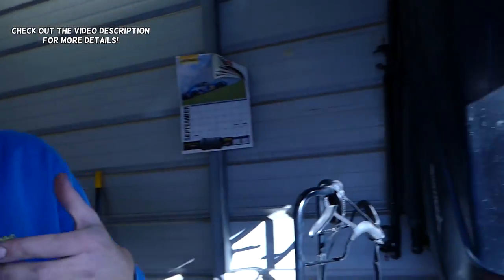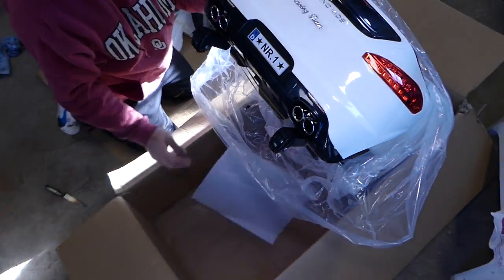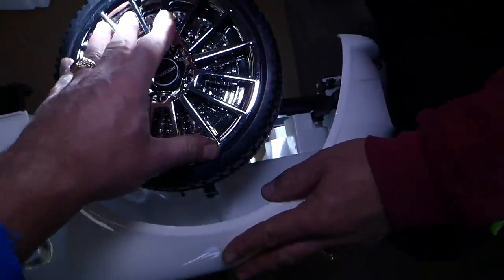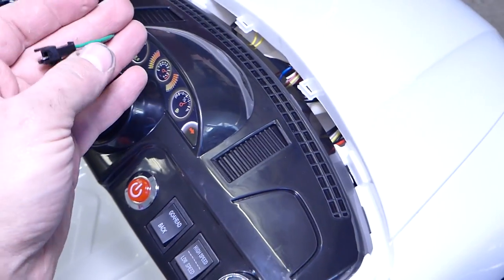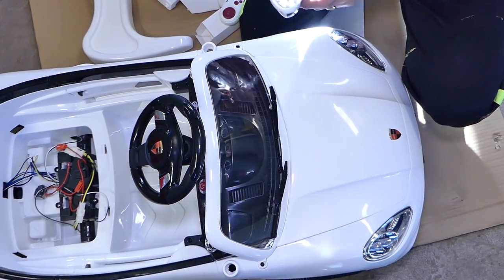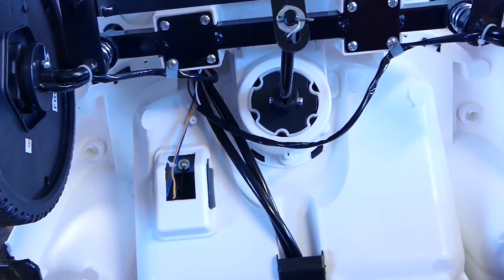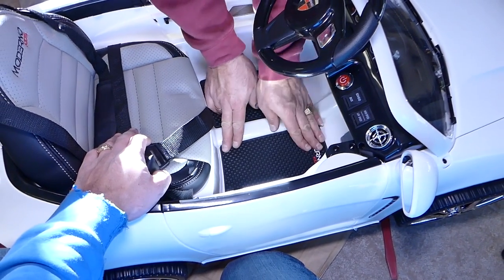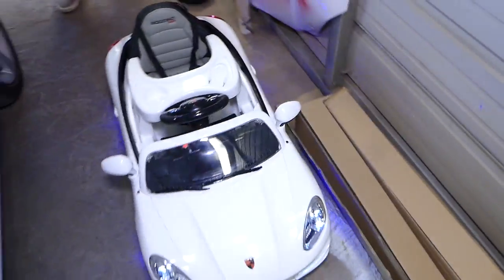12 VOLT RIDE ON PORSCHE CAYENNE KID CAR ASSEMBLY. PRODUCT REVIEW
12 VOLT RIDE ON PORSCHE CAYENNE KID CAR ASSEMBLY. PRODUCT REVIEW

► 12V Ride On Porsche

Hey guys, in this video we will show you how a short video that will walk you thorough the process of assembling a 12 volt ride on Porsche kid car. We purchased this 12 volt ride on kid car for our kid. It is a great car. The only problem we had with it is that one of the wheel wiring was not connected but we fixed it.